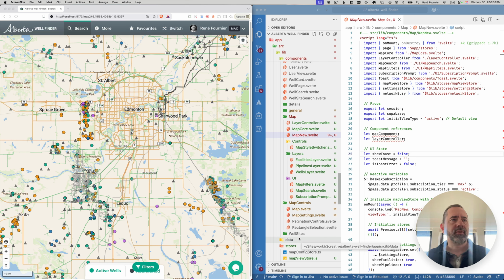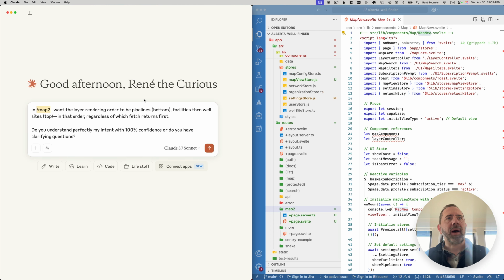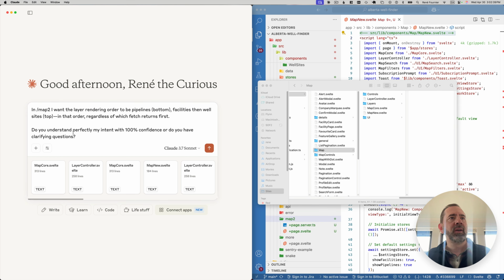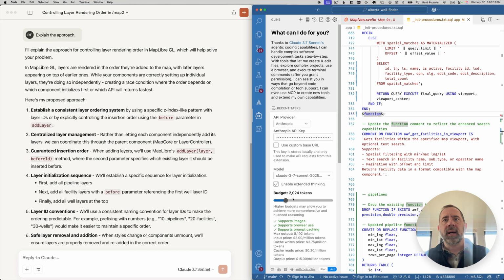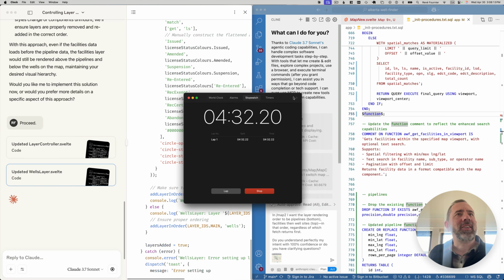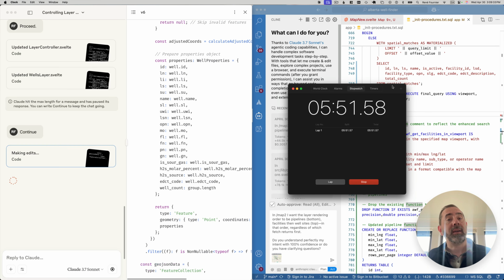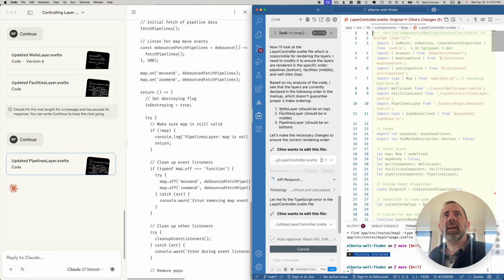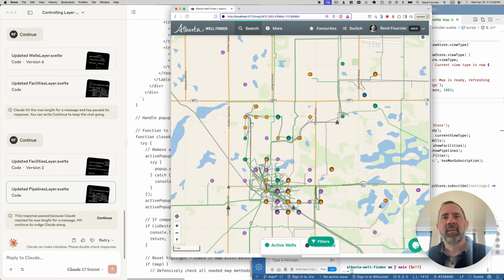⚔️ Claude 3.7 Sonnet in Browser vs Editor: AI Coding Showdown 💻 (Real Project Test) (005)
Claude 3.7 Sonnet can supercharge your coding workflow—but should you use it in the browser or directly in your editor? In this hands-on comparison, I test both approaches on a real map rendering issue in my Alberta Well Finder website. Watch as I compare Claude Desktop against VS Code’s Cline extension (using MCP) to solve the same layering problem, revealing the pros and cons of each approach including speed, context handling, cost, and workflow integration. Perfect for developers looking to optimize their AI programming setup.